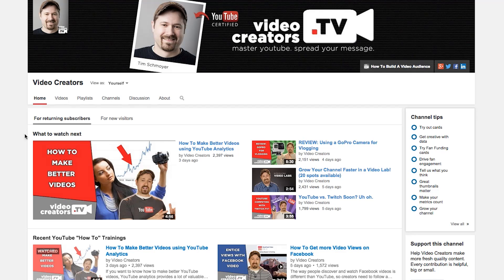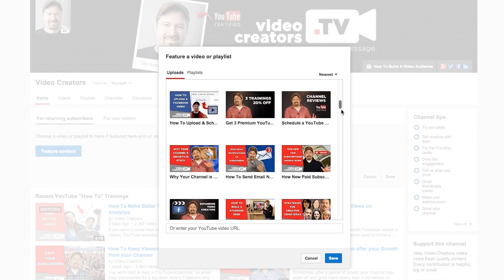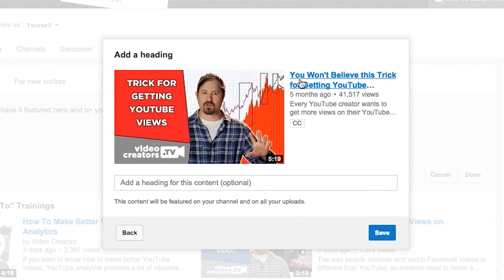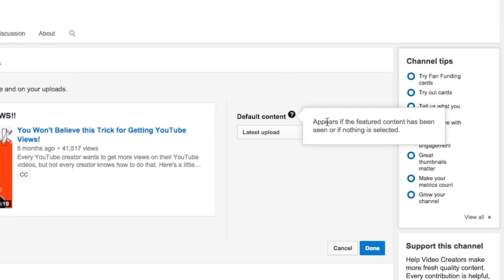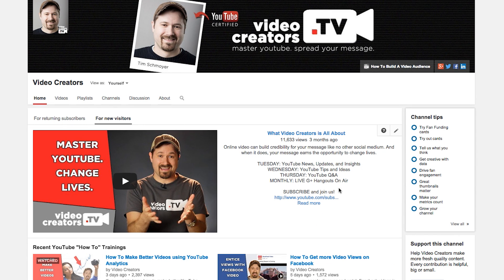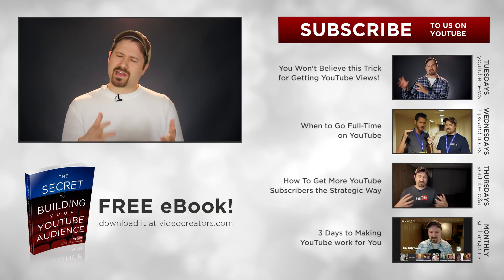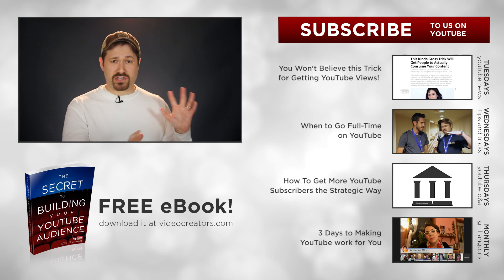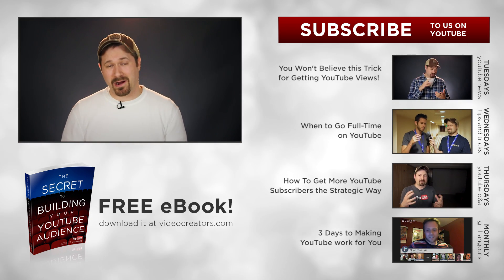How To Show Viewers "What To Watch Next"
YouTube's newest feature lets creators show a specific video or playlist to subscribers on their channel after they become a subscriber. It's quite easy to setup.